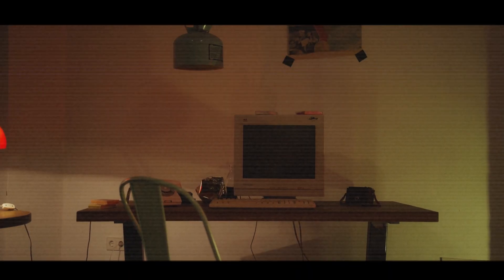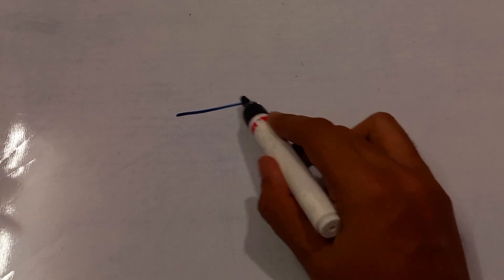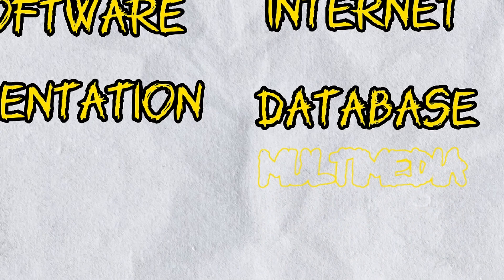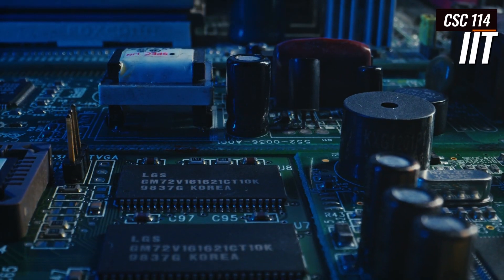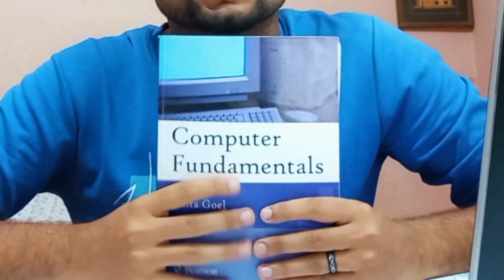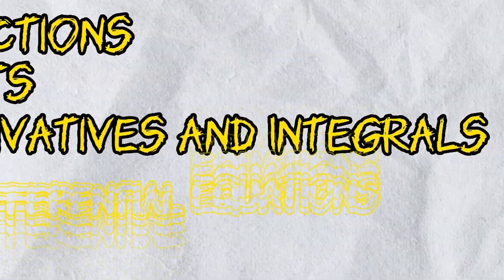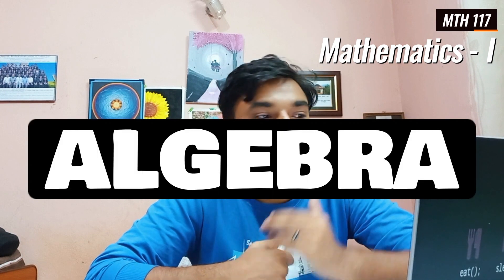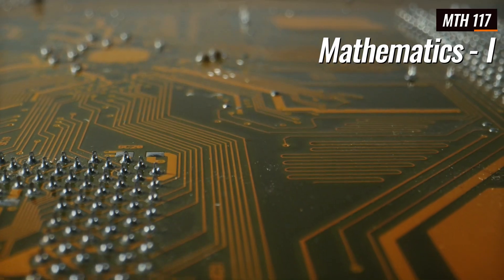CSIT: First Semester Explained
From Introduction to Information Technology 🖥️ to Computer Programming 💻, Digital Logic 🧠, Mathematics I 🧮, and Physics ⚡️, I'll guide you through each subject with clarity and simplicity. Discover the fundamental concepts, practical applications, and exciting opportunities that await you in this dynamic field.

🎯 Whether you're a prospective student, preparing for CSIT entrance exams, or simply curious about the curriculum, this comprehensive overview will provide valuable insights and help you make an informed decision. Don't miss out on this chance to gain a deeper understanding of what lies ahead in your academic journey!